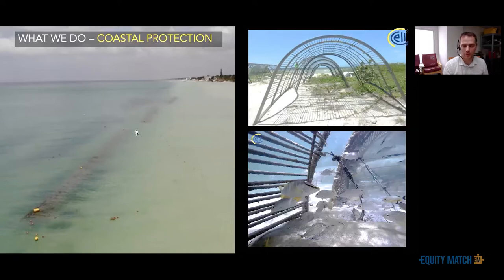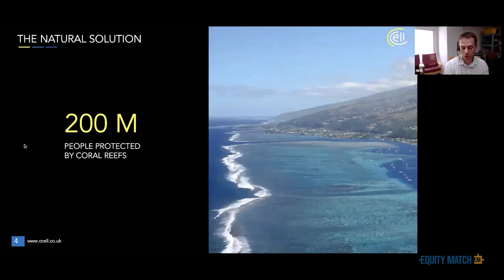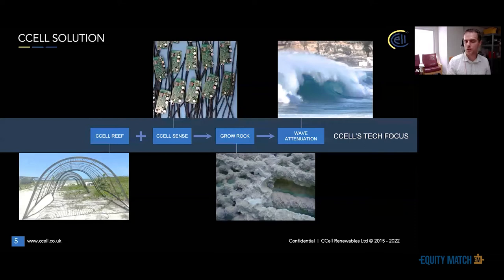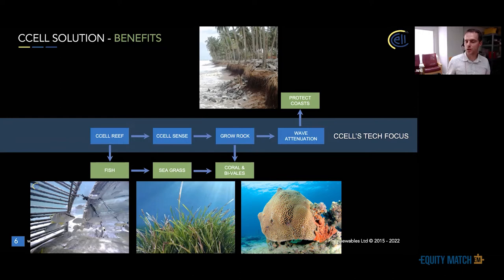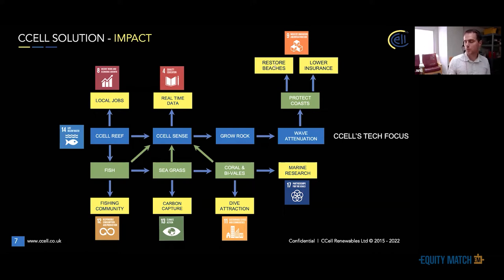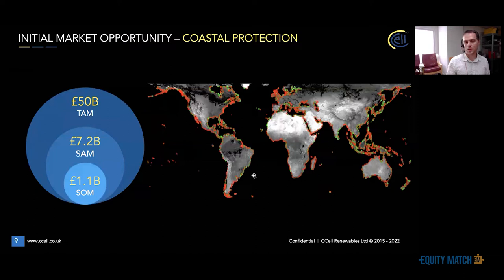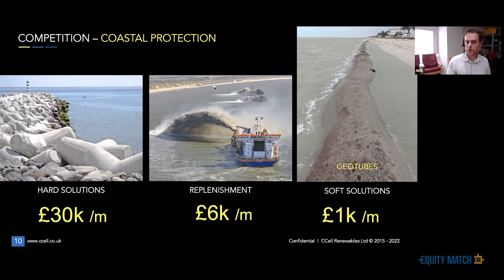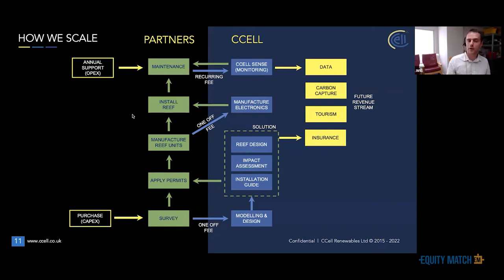BizTalk with Massimiliano Sulpizi | Featuring CCELL Renewables Limited | Episode 134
(Signup 👉 BizTalk Talk Page 👉 Book the calendar at the bottom of the page)

‘BizTalk with Massimiliano Sulpizi’ is an innovative arena to pitch your venture idea. This initiative was launched to provide an opportunity for all the founders in search of seed investment for their startups and share details about their venture with the founder of EquityMatch.co via a video conference. This BizTalk episode featuring Dr. William Bateman, the founder of CCell Renewables Limited.

Dr. William Bateman is the Founder of CCell Renewables Limited. He is an extremely talented individual who is a civil engineer ad has done a Ph.D. in extreme ocean waves. He has also spent many years of his career working in or around numerical modeling, and engineering.

CCell Renewables develops technologies for the design, manufacture, and installation of beautiful artificial reefs powered by wave and solar energy. They pride themselves on the numerical modeling capabilities, which allow them to create tailor-made end-to-end solutions for coastal communities. In addition, CCell causes an increase in the number of fish and marine life. However, their goal is to break the waves before they reach the shore as they cause a dramatic loss of the coastline. Thus, the solution is coral reefs that are phenomenally successful at holding back waves and preventing erosion. To achieve this, CCell creates and installs digital underwater structures that resemble natural coral reefs and grow natural rock. Within months, the entire construction turns into a living reef that changes over time and responds. The reef can be powered by grid power, wind, solar, or wave energy extraction technology developed by CCell.

The session was hosted by Massimiliano (Max) Sulpizi, the Founder of EquityMatch.Co. He is also a business owner, venture capitalist, merchant banker, and executive. Max is the Founder and Managing Partner of HSMI-Corporate Advisory, where he has advised clients in infrastructure, fashion, real estate, and technology, totaling over €100 million in transactions and fundraising. Currently, Max advises and serves on the boards of several EU/HK healthcare and technology startups and growth-stage enterprises.

EquityMatch.co helps founders to find their ideal match for startup funding. This platform encourages startup investing, while providing the opportunity to search for the right investor. Thus, EquityMatch.co assists in creating a profile with their information and showcasing their innovative ideas via video streaming. It is intended to serve entrepreneurs seeking seed-stage funding through to the pre-IPO stage, without the hassle of recreating a company profile at every stage of the funding process.